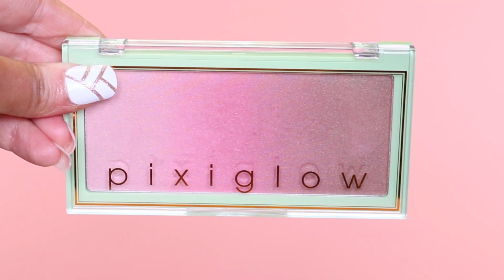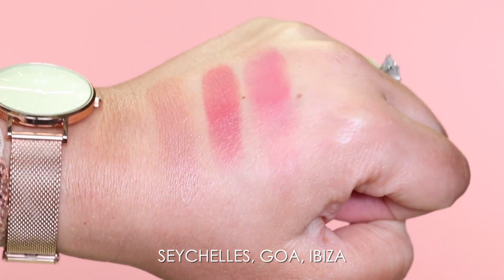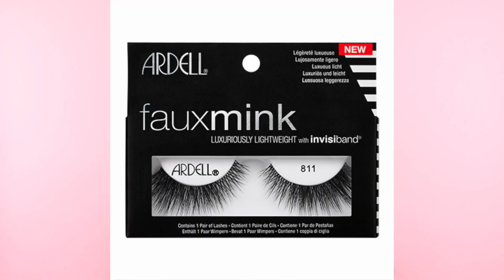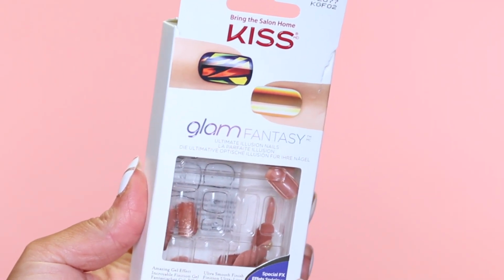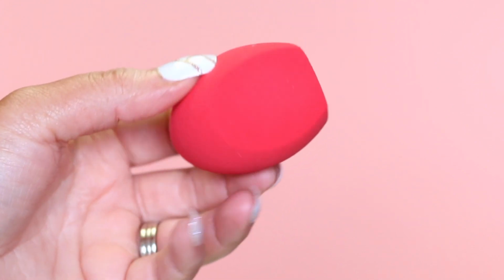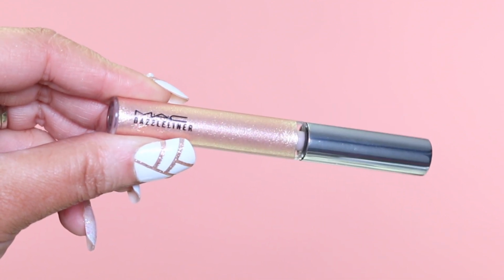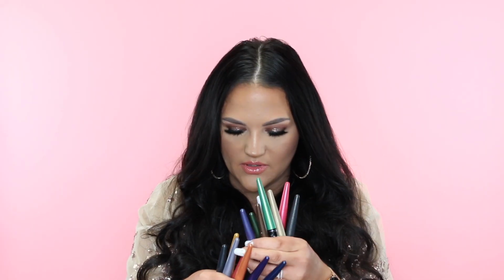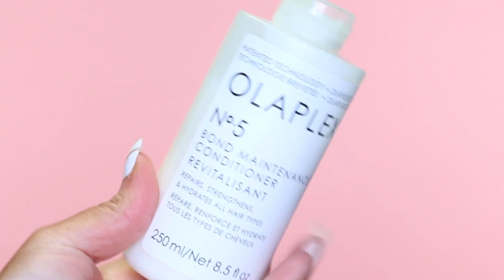JANUARY FAVES 2019 | MakeupByCheryl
My favourite products of January: makeup, hair care, books...etc!

▼PRODUCTS MENTIONED▼

Buxom Wanderlust Full-On Plumping Lip Cream in Mykonos Sunrise

* KISS Glam Fantasy Nails

OLAPLEX Hair Perfector No. 3

OLAPLEX Bond Maintenance Shampoo No. 4

OLAPLEX Bond Maintenance Conditioner No. 5

Educated - Tara Westover
Hopeless - Colleen Hoover

Romper is from WhiteFoxBoutique
Earrings are from Forever 21
Watch is Daniel Wellington

▼FAQ▼

▼MUSIC▼

I N S T A G R A M: MakeupByCherylH
T W I T T E R: MakeupByCherylH
F A C E B O O K: Makeup By Cheryl
S N A P C H A T: MakeupByCheryl